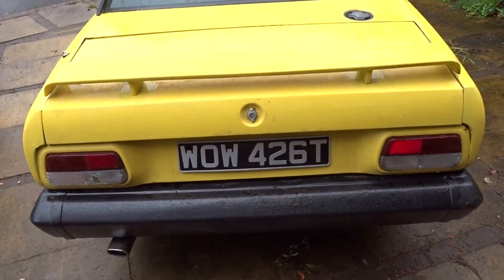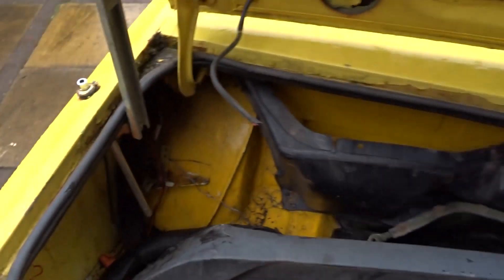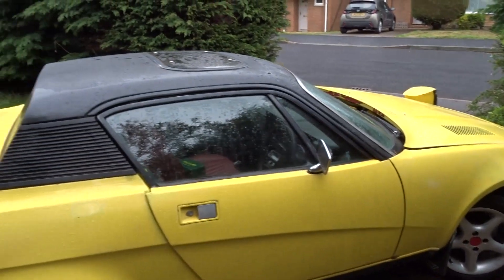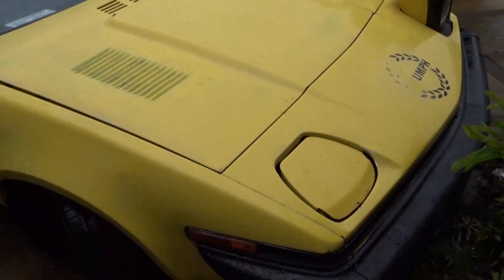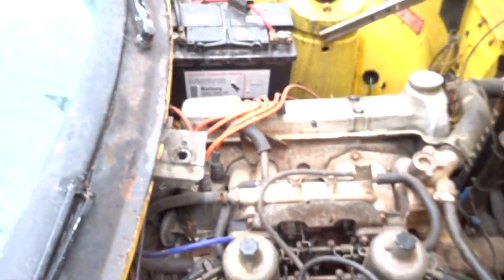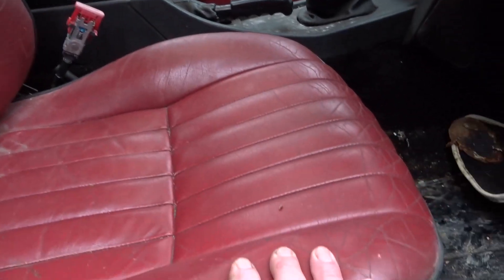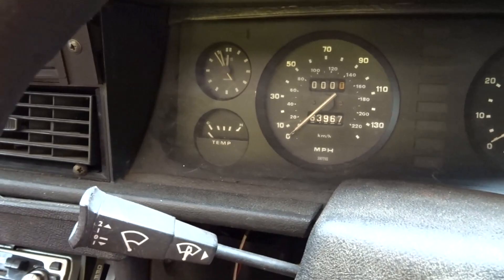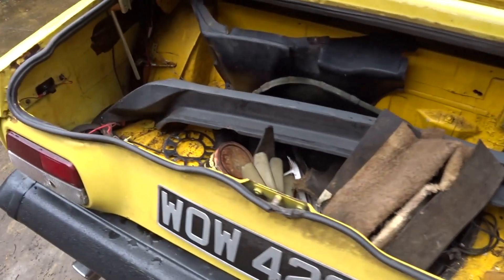TRIUMPH TR7 2.0L Project arrives